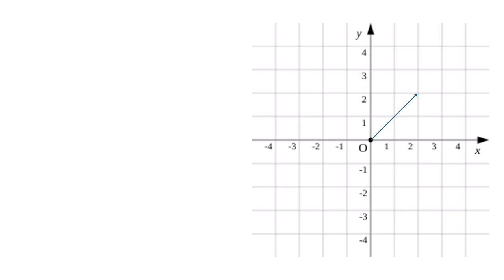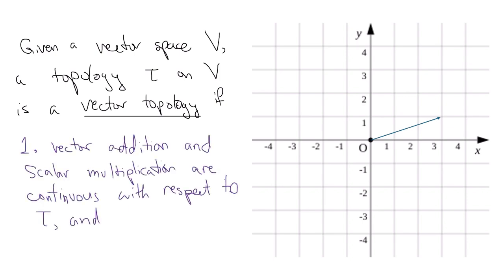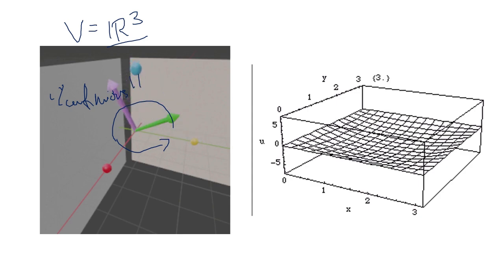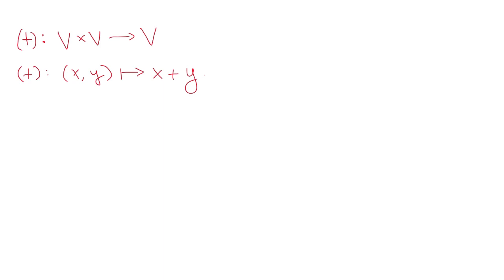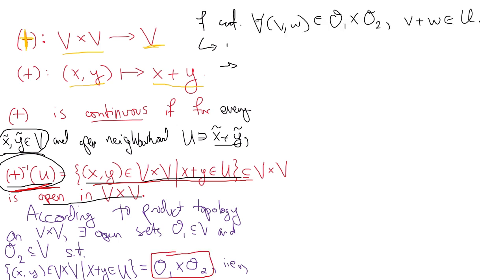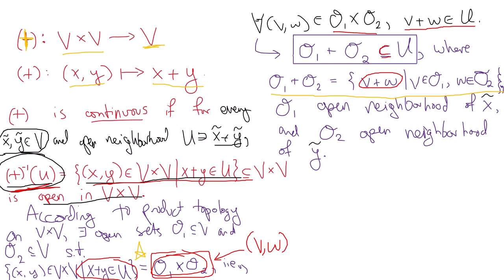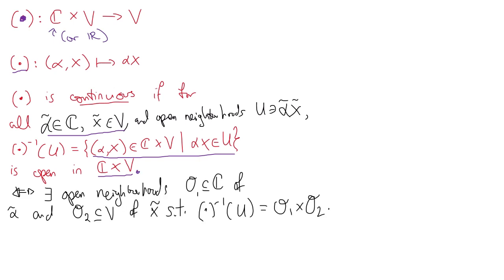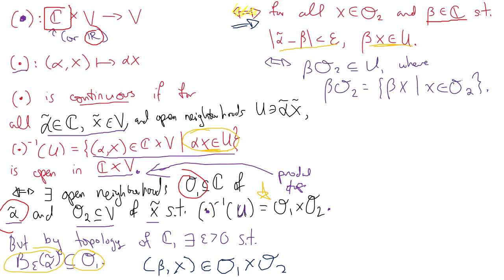Topological Vector Spaces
Info from Wikipedia's page about topological vector spaces and Walter Rudin's "Functional Analysis" text:

Video edited with Clipchamp.